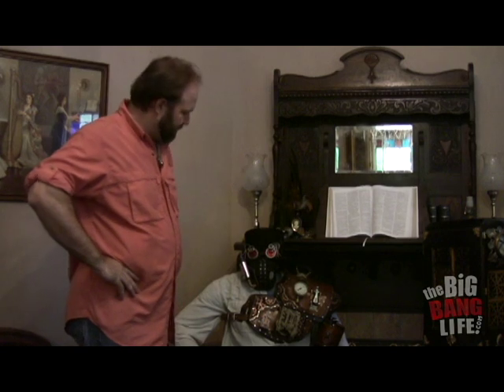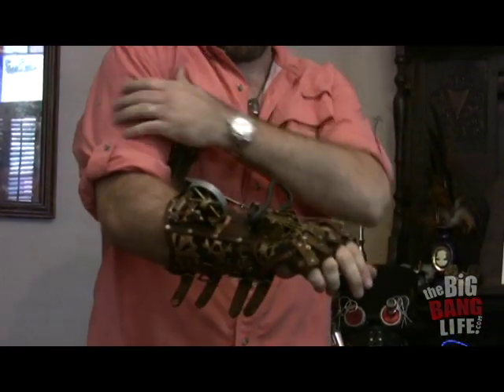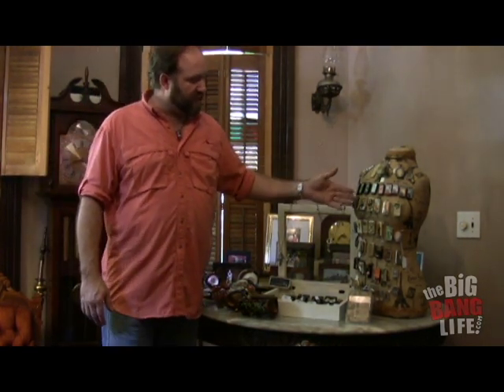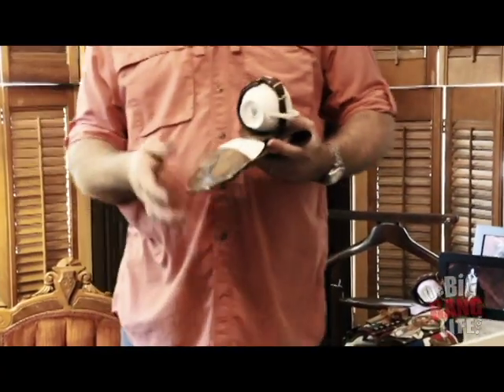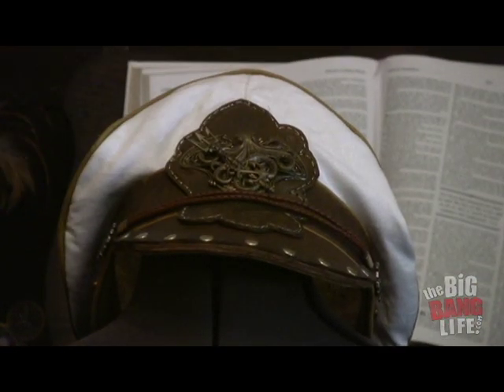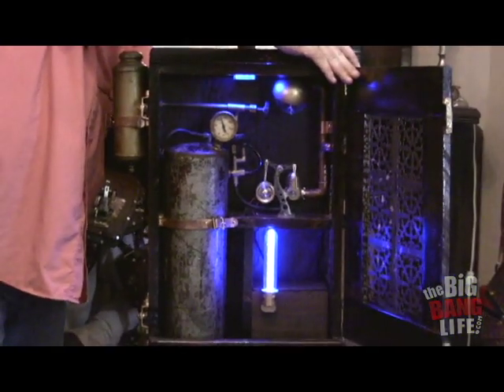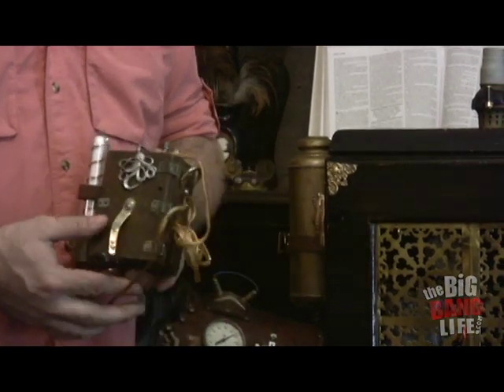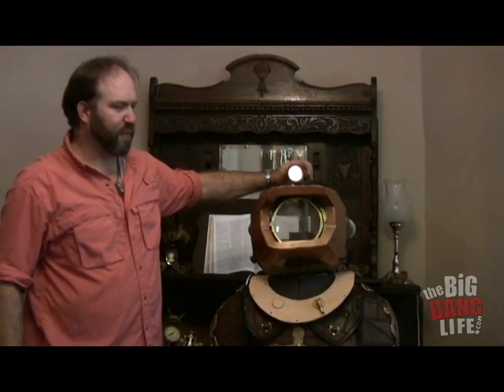RJ Foster of Steps In Tyme Designs showcases his steampunk creations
RJ Foster of Steps In Tyme Designs showcases his steampunk creations including his Dirk Astor and upcoming Captain Nemo.